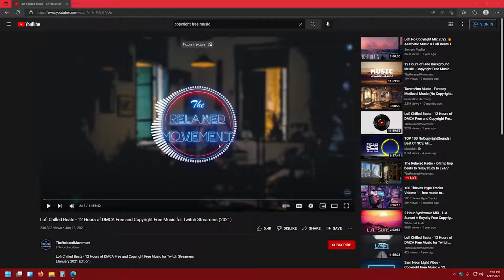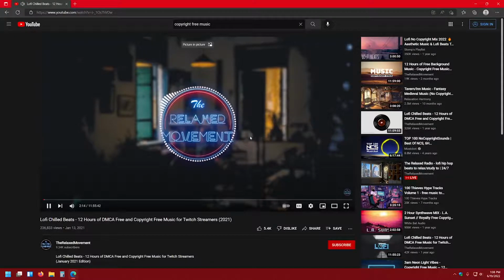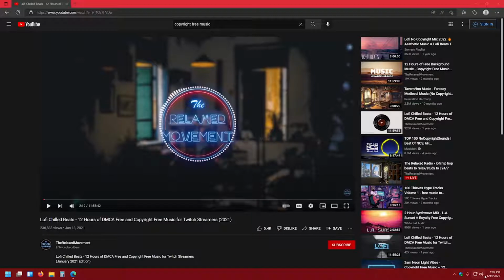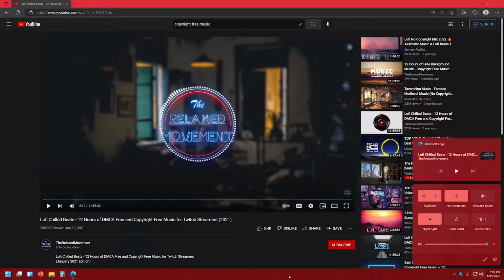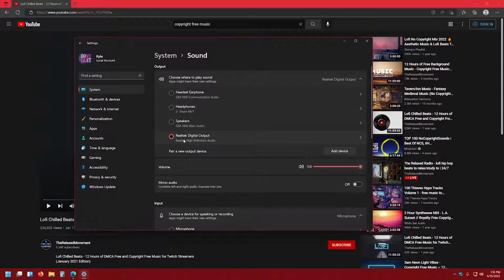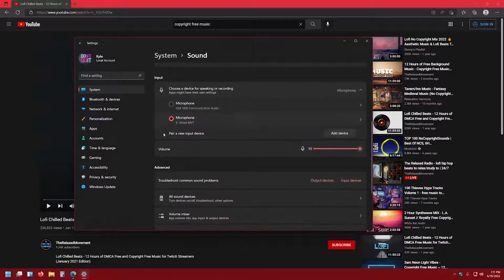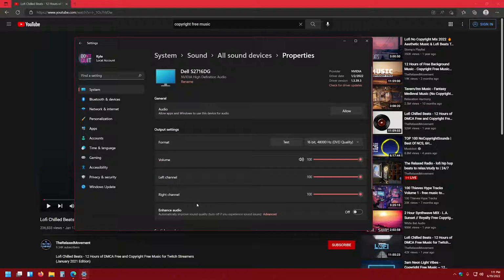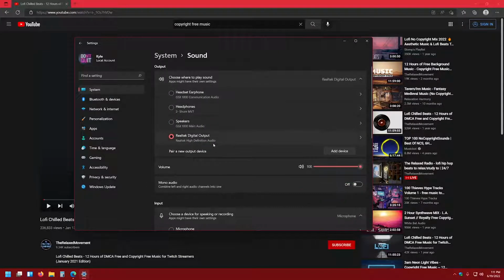How To Change Sound Output On Windows 11